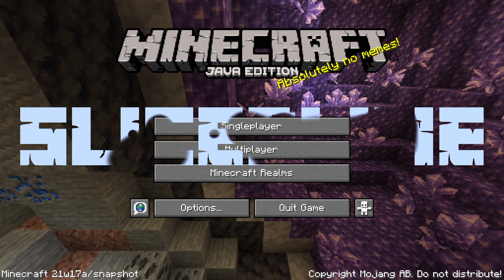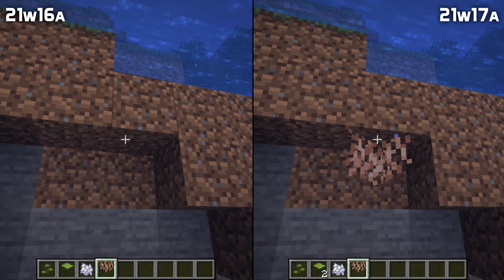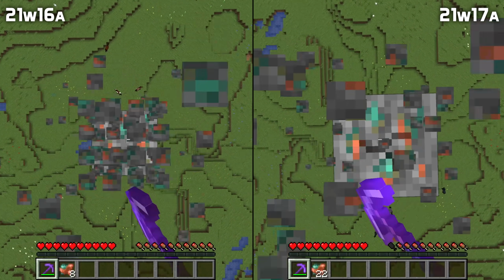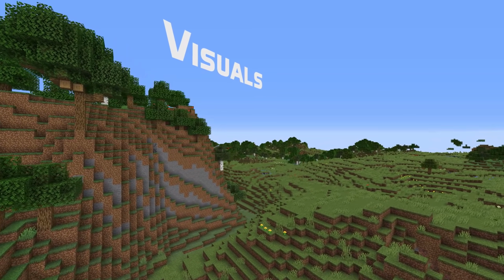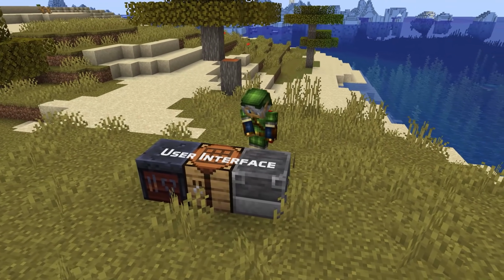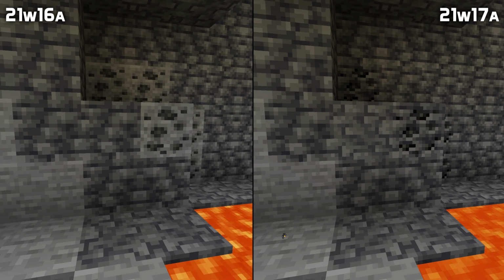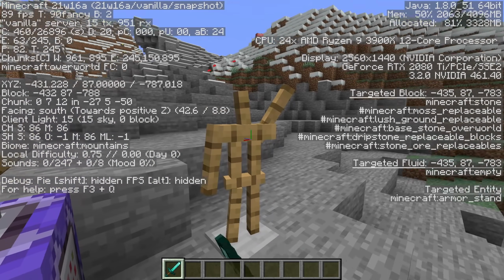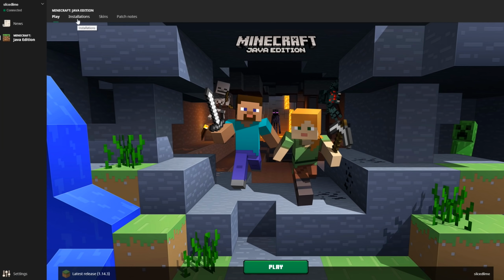What's New in Minecraft Snapshot 21w17a?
Snapshot 21w17a has arrived with new Noodle caves when using the Caves & Cliffs preview pack, more plentiful copper and a slew of bug fixes and tweaks.

Timestamps:
Introduction: 0:00
Blocks & Items: 0:24
Crafting: 0:54
Visuals: 2:07
UI: 2:30
Mobs: 2:39
World Generation: 2:48
Preview World: 3:13
Stability & Performance: 3:50
Getting This Version: 4:19
Technical News: 4:29
Outro: 4:53

Change Highlights in this version:
Blocks & Items:
- Small dripleaves can now also be placed on moss blocks
- Fixed MC-214838: Big dripleaf stem remains after breaking a stem or leaf above it
- Fixed MC-220033: (Parity issue) Hanging Roots can't be waterlogged
- Copper ore drops 2-3 raw copper when mined, or more when using a tool enchanted with Fortune

Crafting:
- Copper blocks are now crafted from 9 copper ingots
  - Result: 9 ingots from 2-3 per ore: 3.6 copper ore per copper block
- Fixed MC-170443: Banner copying recipe ignores existence of other items in crafting grid
- Fixed MC-219840: You cannot unlock the recipe for Mossy Stone Bricks
- Fixed MC-203570: Candles aren't grouped in the recipe book
- Fixed MC-204031: Waxed Cut Copper (any level of weathered) have two separate recipes in the recipe book
- Fixed MC-219842: Recipes for mossy cobblestone and mossy stone bricks aren't grouped
- Fixed MC-222520: Raw and Ore smelting previews aren't grouped together

Visuals:
- New textures for:
  - Raw copper block
  - Raw iron block
  - Raw gold block
- Fixed MC-219155: Fishing line only starts on half distance between the fishing rod and bobber (Apple M1 only)

UI:
- Pre-reform russian language added

Mobs:
- The wither is now immune to freezing damage

World Generation:
- Fixed MC-214187: Void platform generates multiple times
- Fixed MC-214865: Floating islands world type generates extreme terrain
- Fixed MC-221560: Copper/Coal Ore in Deepslate Patches aren't Deepslate Ores

Preview Pack:
- Ore veins are now slightly rarer and slightly smaller (but they are still large!)
- The ores in the vein are clumpier and less evenly distributed
- If you are lucky you may find a raw ore block in the vein
- Added noodle caves - thinner, squigglier, and more claustrophobic variant of spaghetti caves

Stability & Performance:
- Fixed MC-201269: Constantly teleporting player to a phantom crashes the game/kicks the player
- Fixed MC-203745: Repeated teleport between dimensions causes the entity to duplicate on the client
- Fixed MC-214735: Horse disappears when dying while riding it and reloading the world while it's unloaded
- Fixed MC-222008: Empty/missing template pool error grammar mistake
- Fixed MC-223792: Shrinking world border with center past x/z 29999983 crashes the game

Thanks to JochCool, vegguid and Fabian for the assistance!